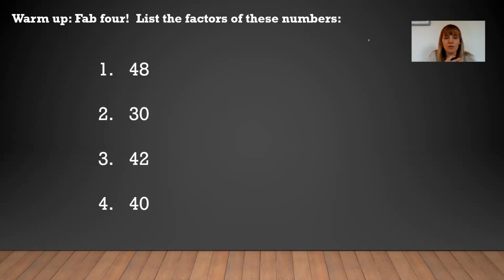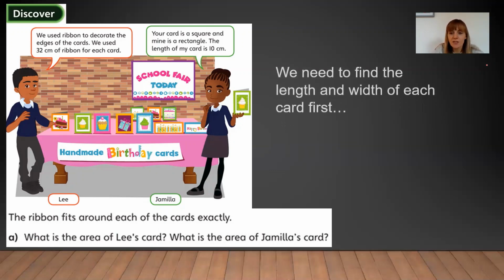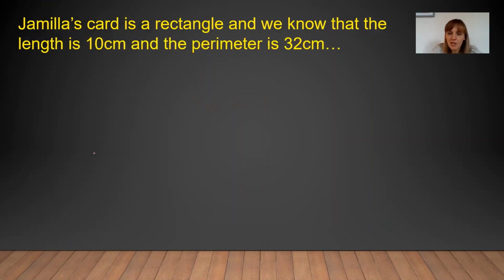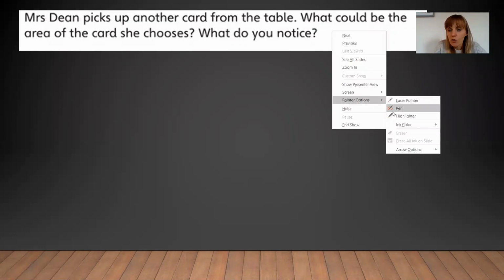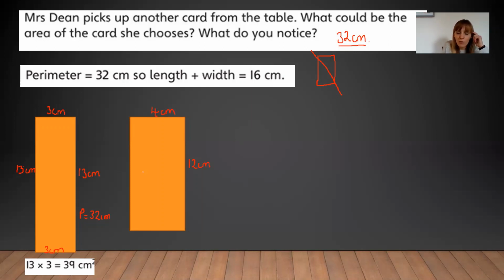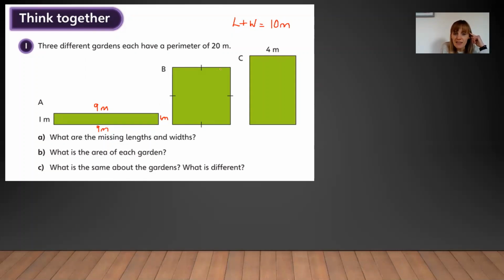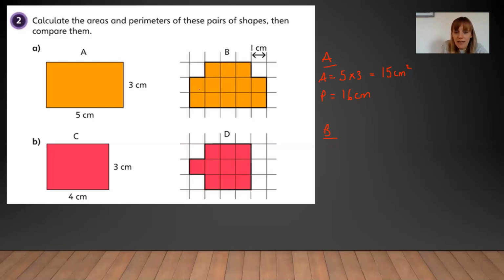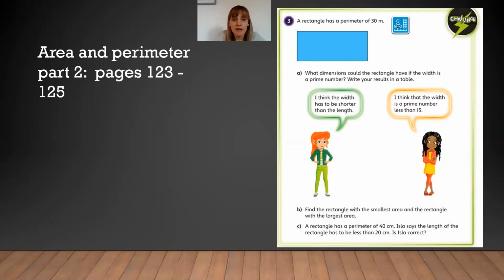Maths 10/02/2021 - Area and perimeter 2